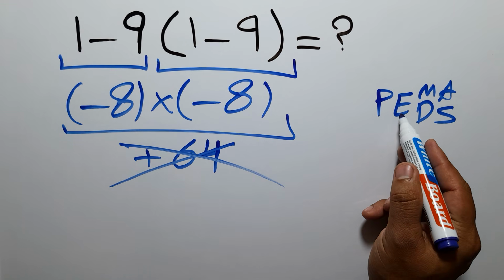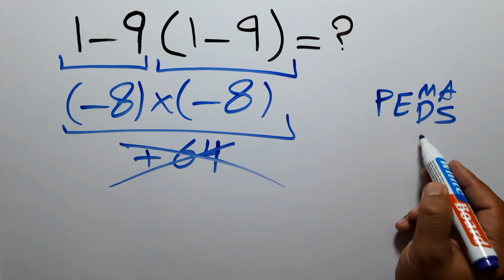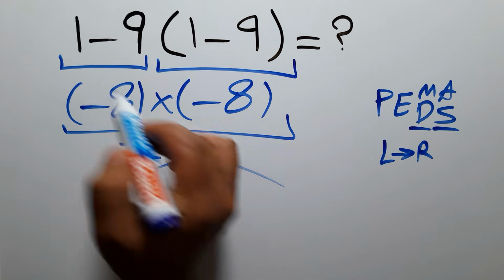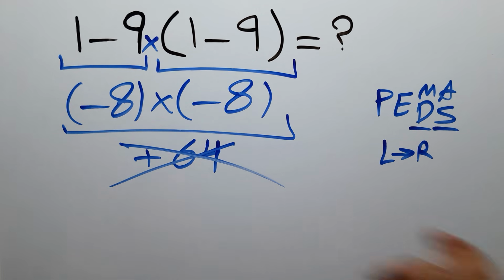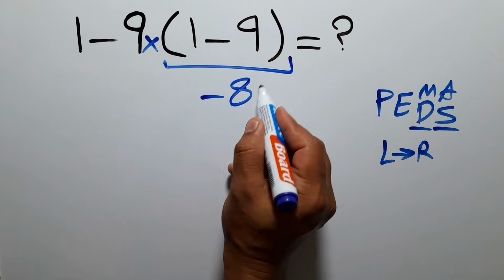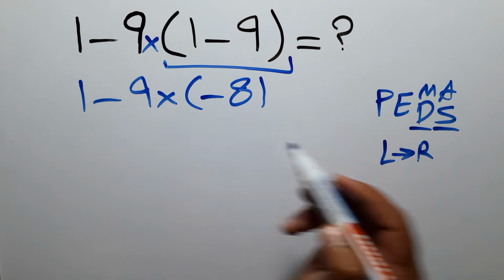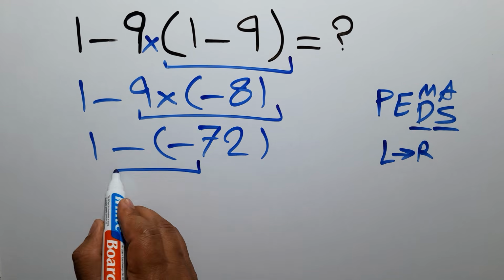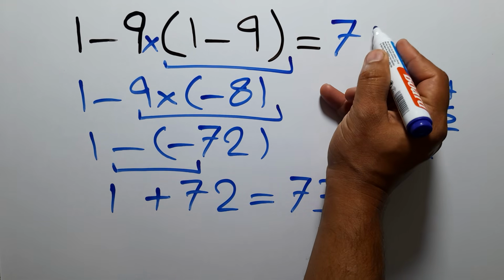Can You Solve What Most People Can't?